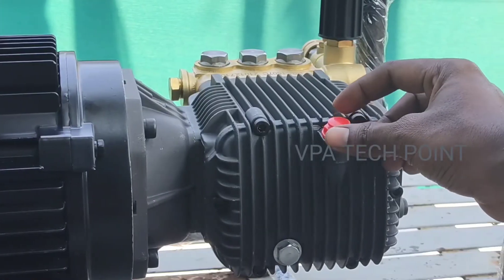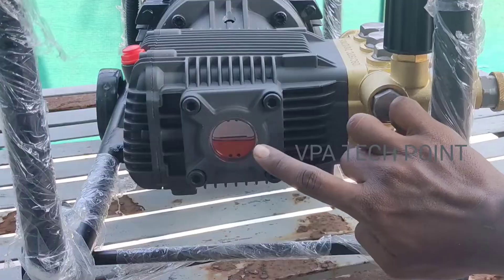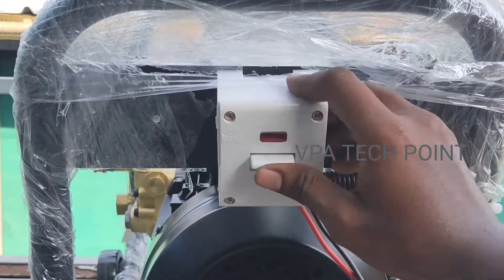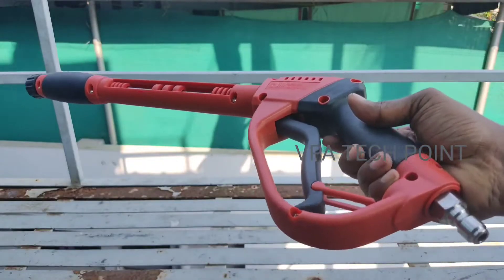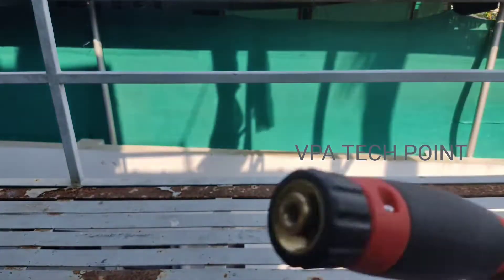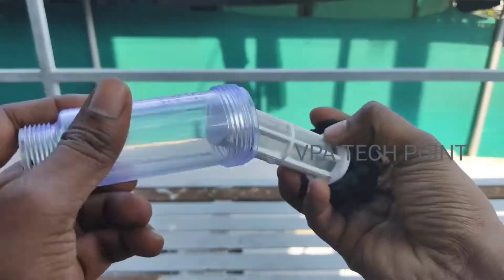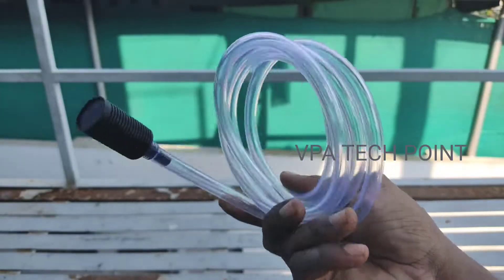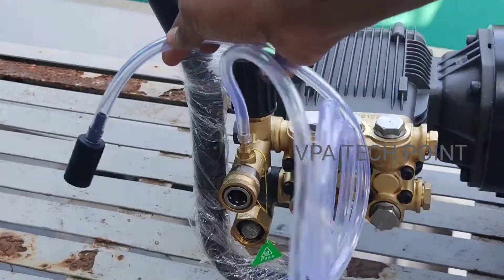global power GPMK4 high pressure washer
GPMK4 high pressure washer